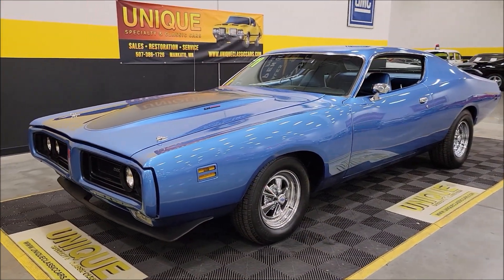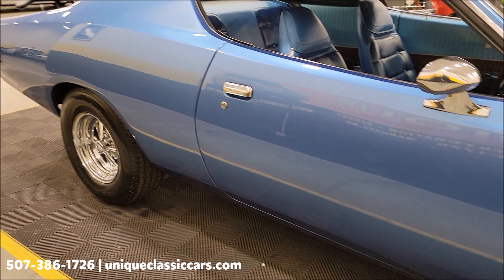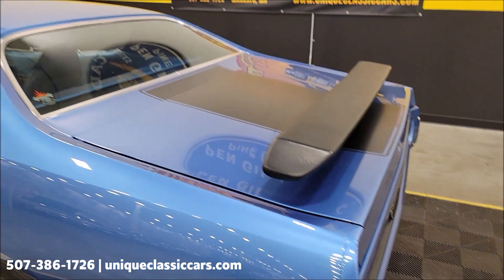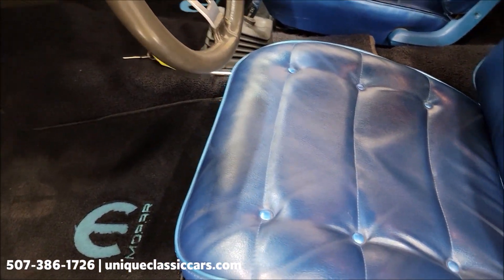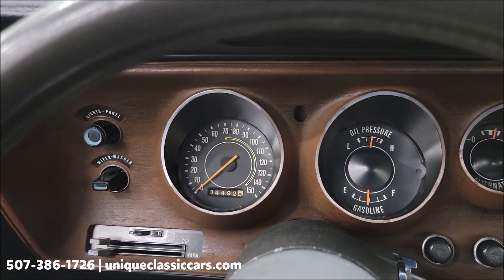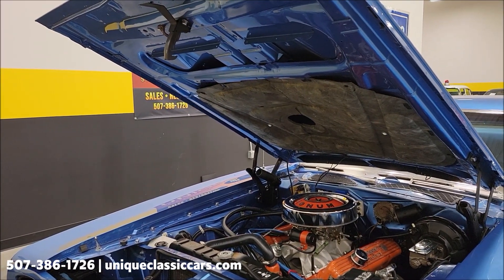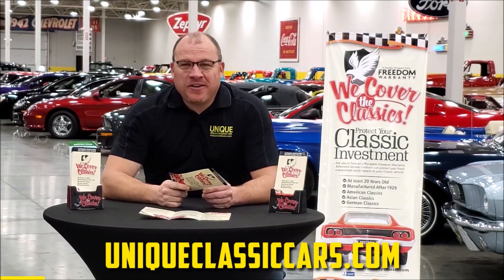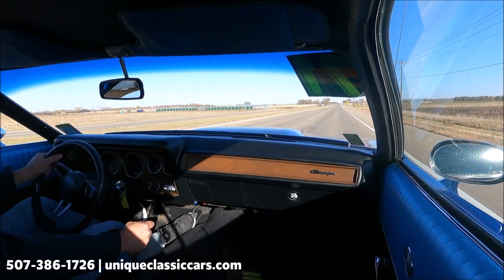1971 Dodge Charger 2dr HT | For Sale $39,900